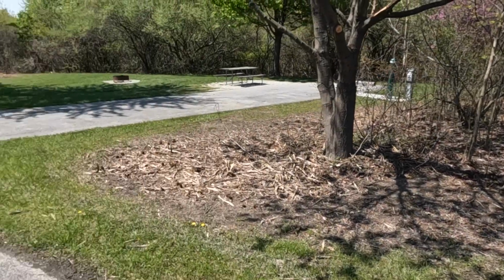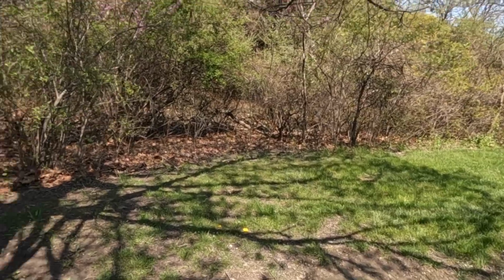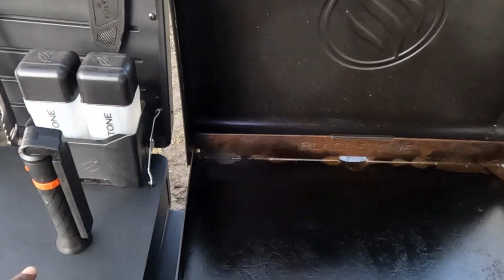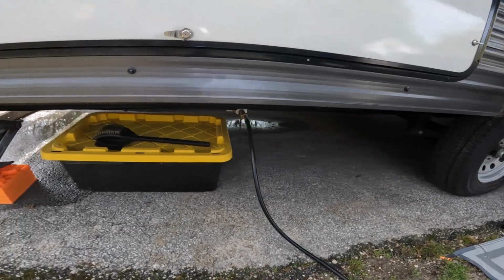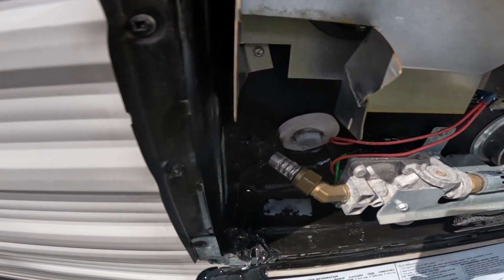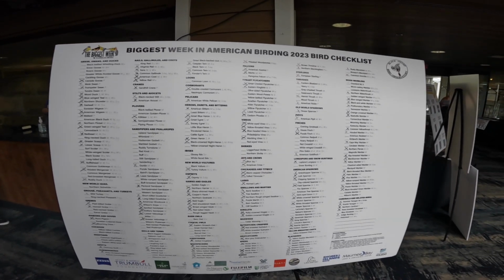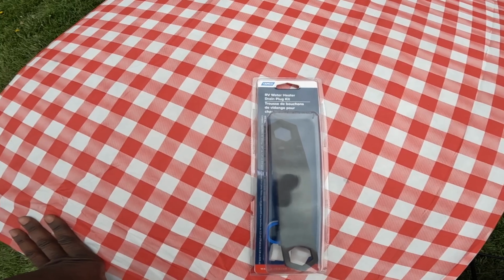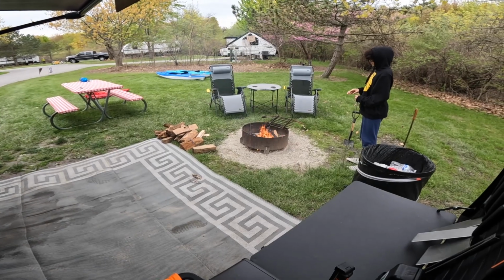Maumee Bay Meetup with friends | Hot water tank issues | Bacon Stuffed Pancakes again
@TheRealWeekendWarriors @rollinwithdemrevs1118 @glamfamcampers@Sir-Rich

Awesome meetup with friends at Maumee Bay State Park. Arrived and set up camp.  Level the @BlackstoneGriddles with Stable Table thanks to suggestion from @enroutewithchuckandcherie.  After arrival and set I discovered that the hot water tank was leaking.  Quick fix resolved the issue but unfortuneately took away time with friends but we made the best of it.  Looking forward to making this an annual event.